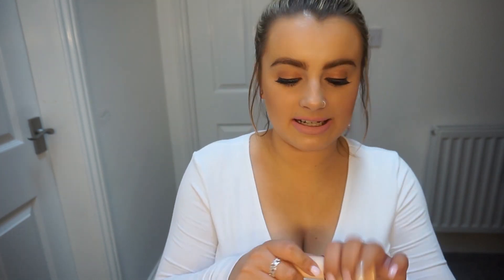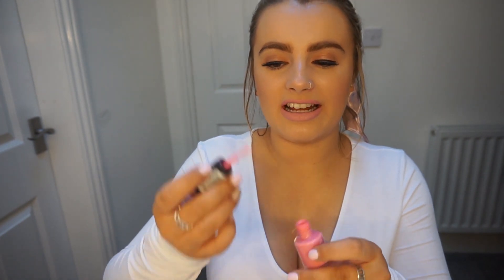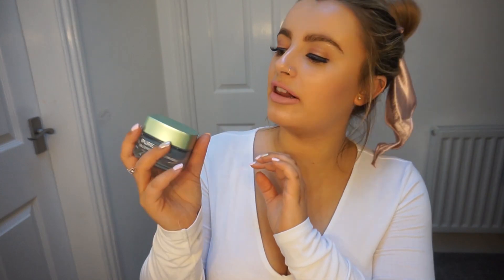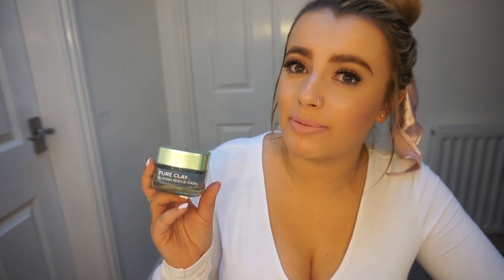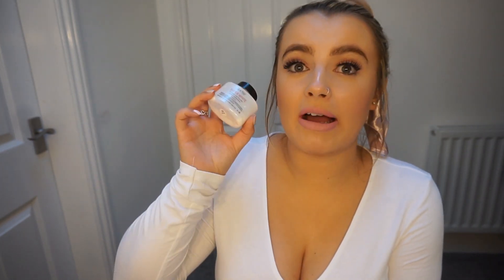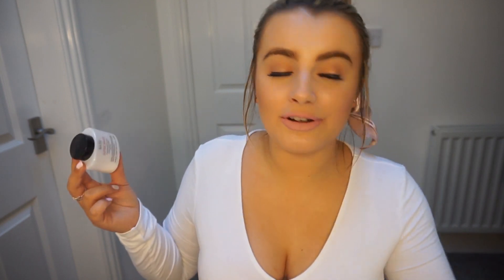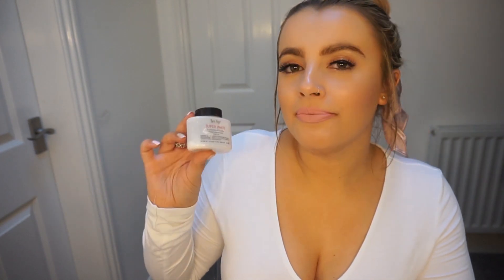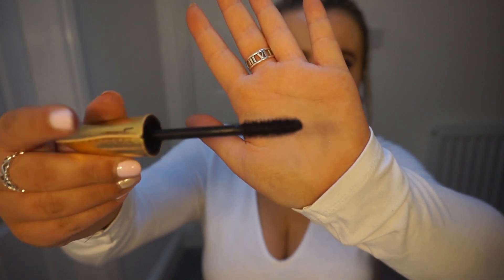May & June Empties 2019 | mollyhadss